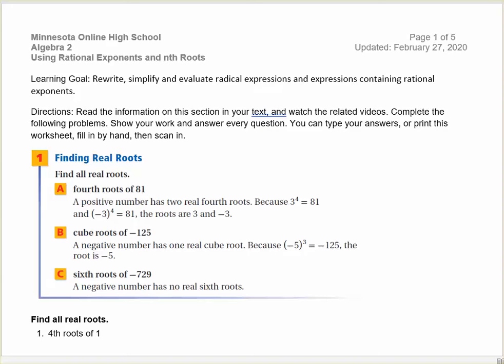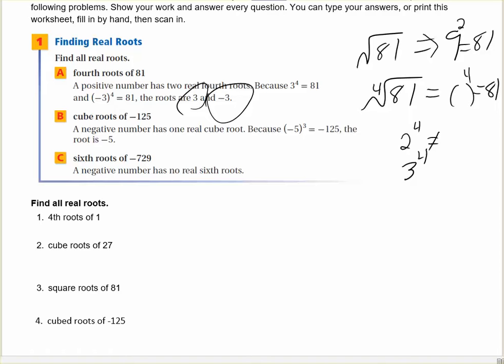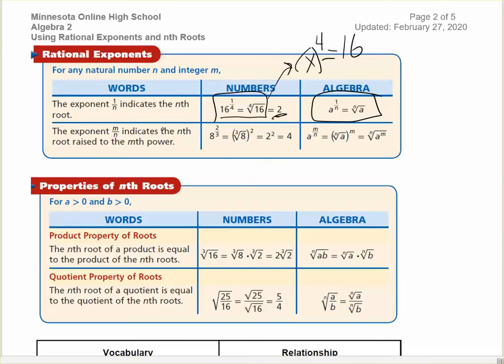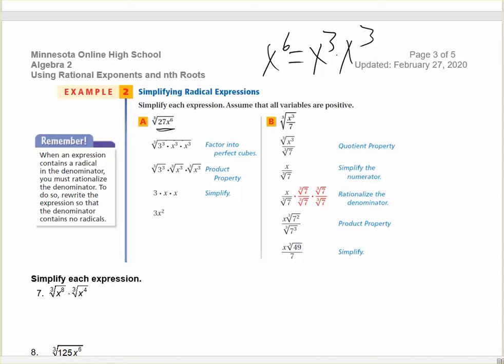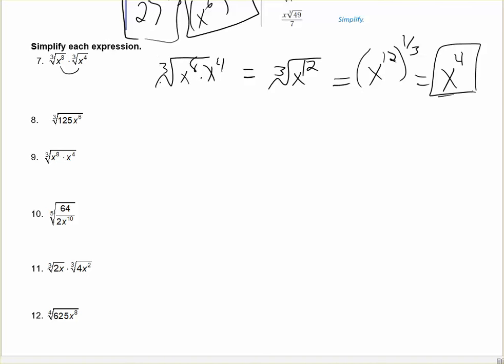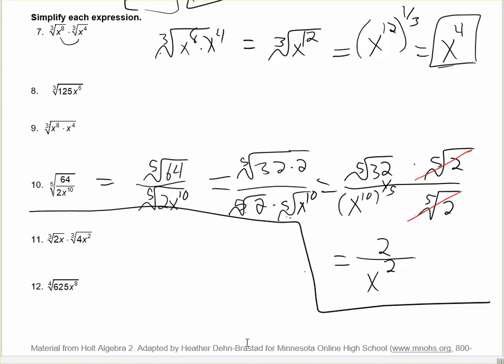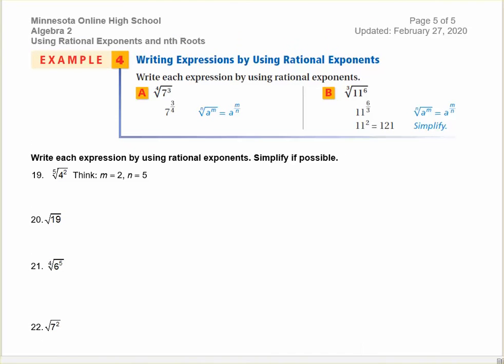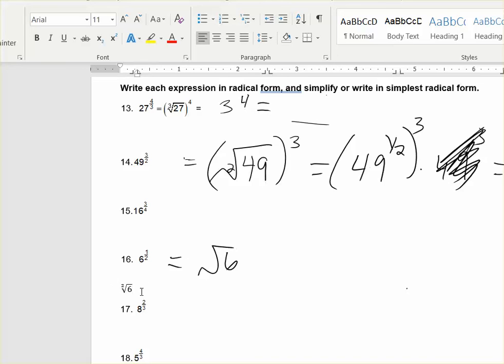Using Rational Exponents and nth Roots Video